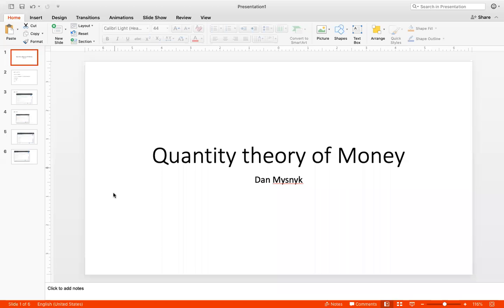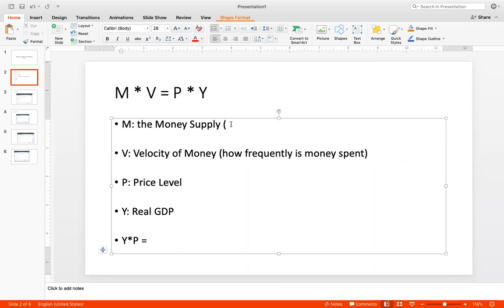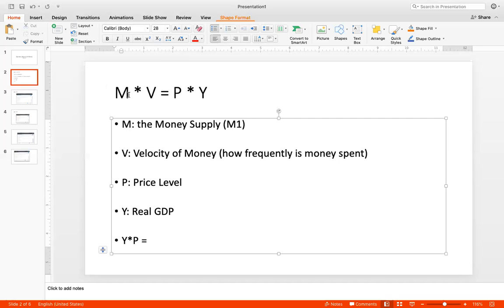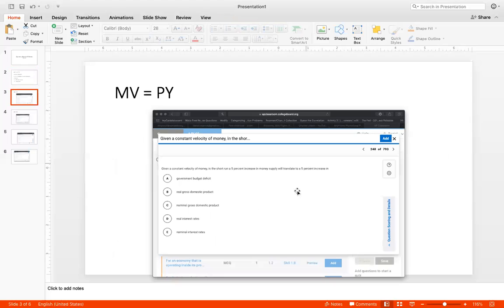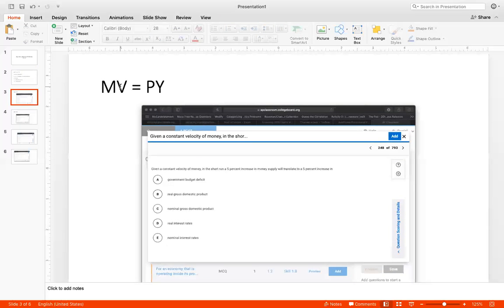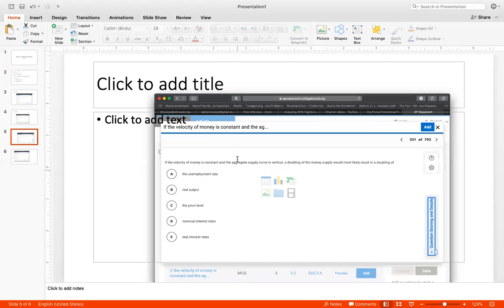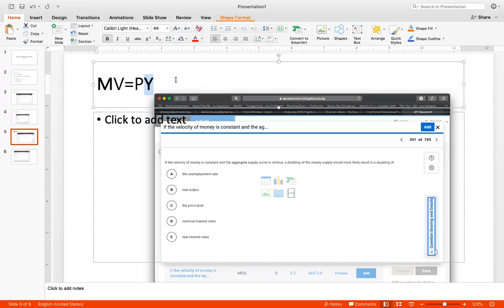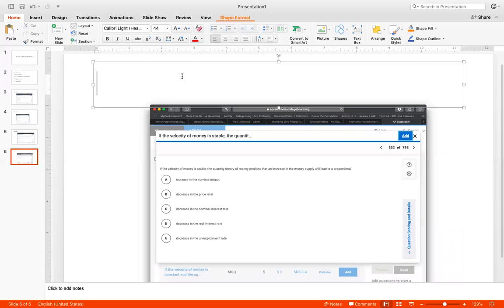Quantity Theory of Money